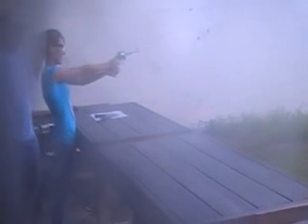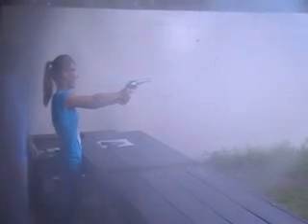357 magnum at the gun range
Me and my daughter at the gun range shooting the 357 Magnum. After I shot the quick six, we were informed of the no rapid fire rule in effect. Woops.